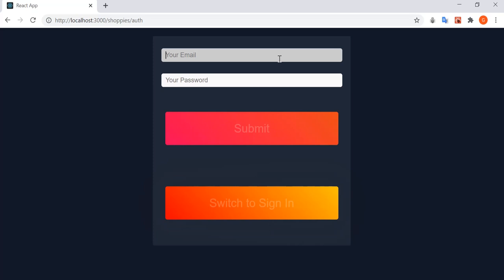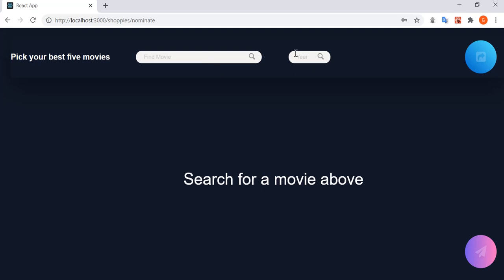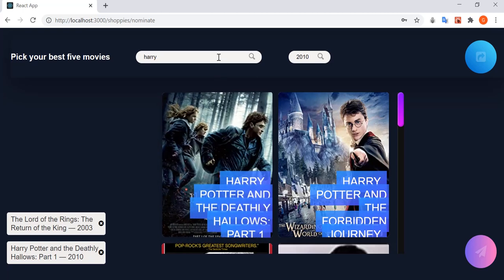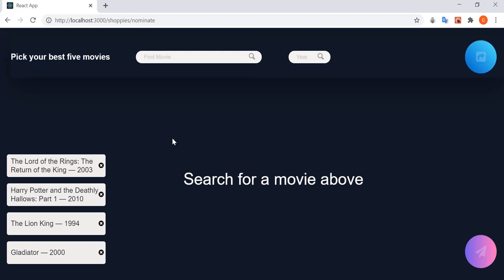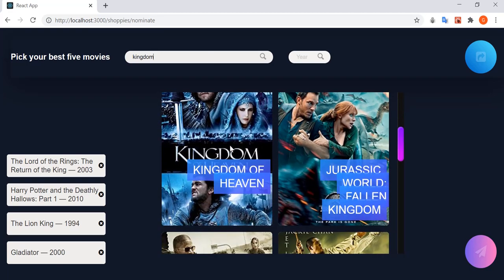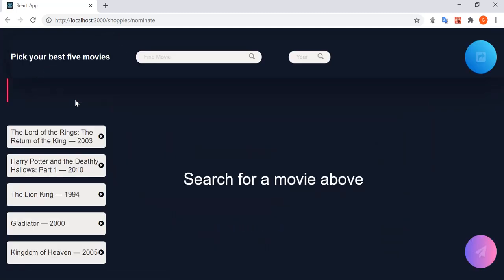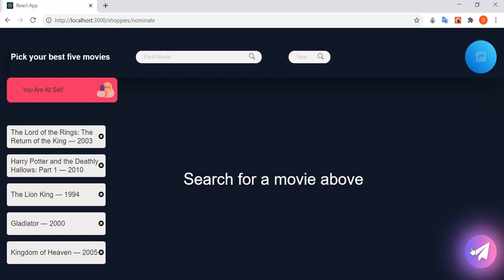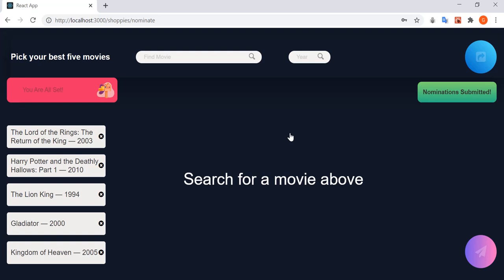Shoppify Frontend Challenge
Demo of my entry for the Shoppies Movie Awards 2021